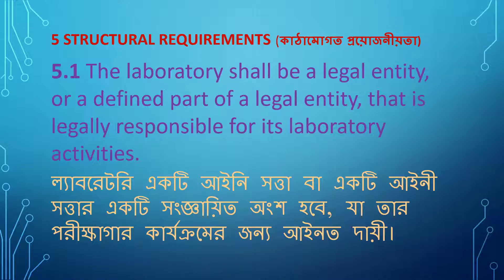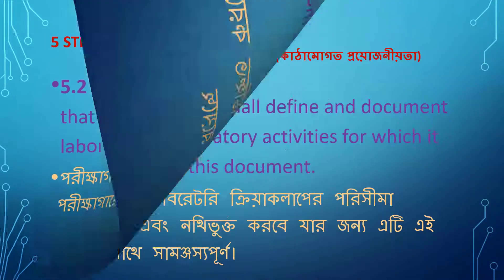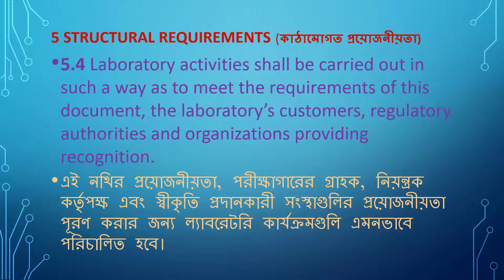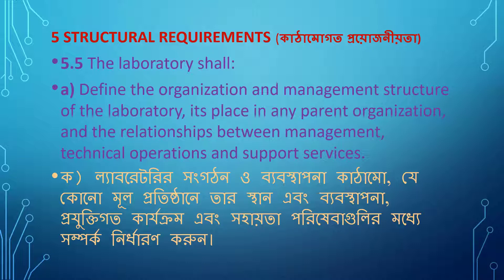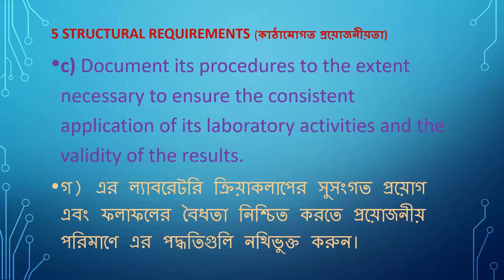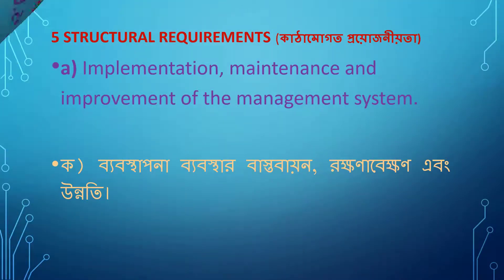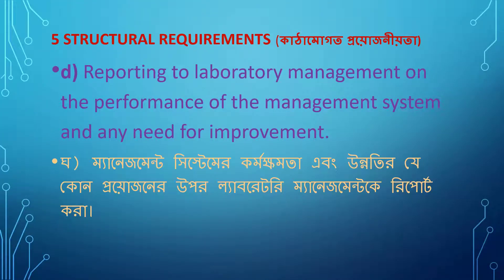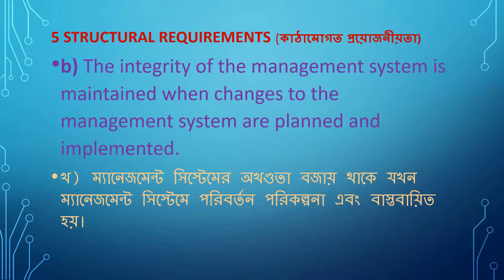ISO 17025 2017 Structural Requirements With Bangla Meaning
Hello There,
Here a new video for you. This video contains the General Requirements For the Competence of the Testing and Calibration Laboratories. ISO 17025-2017 Version with Bangla Meaning.
And this channel made for you here you can find all the test methods of ISO. AATCC & ASTM Fabrics & Garments Test Methods.
So keep connected with this channel.